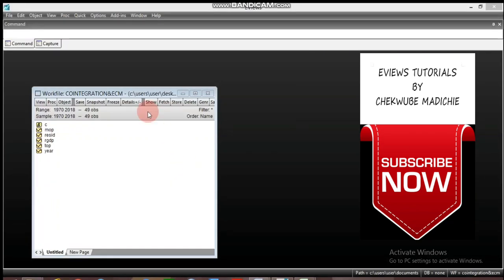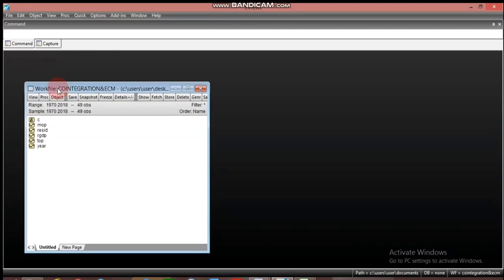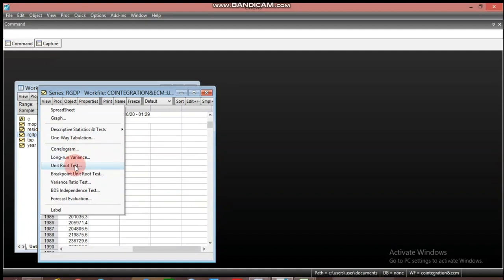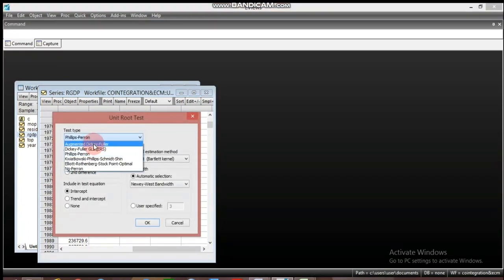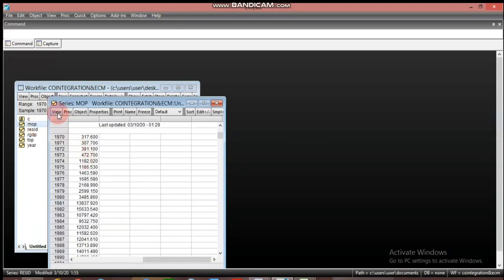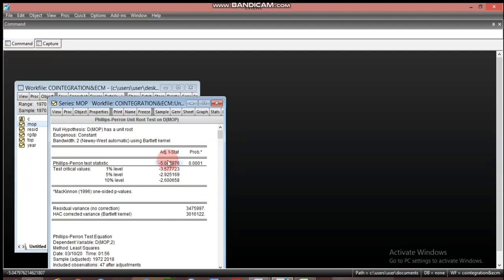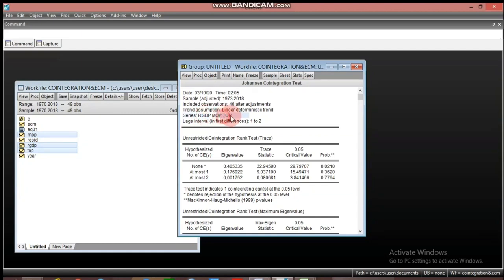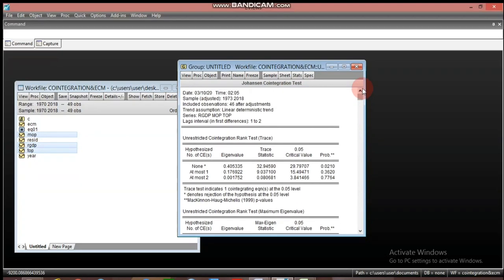Unit Root Tests, Cointegration and ECM/VECM in Eviews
This video provides some useful steps on how to perform the tests of unit root, cointegration and error correction modelling.